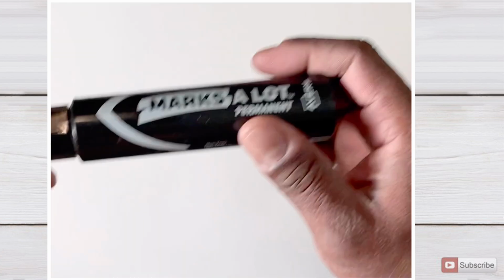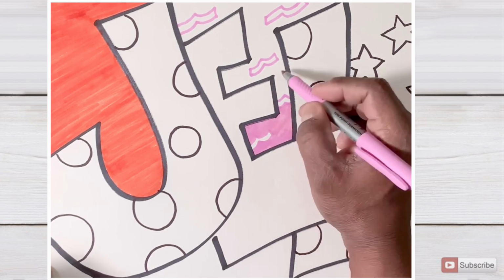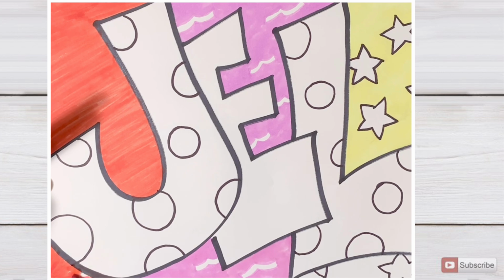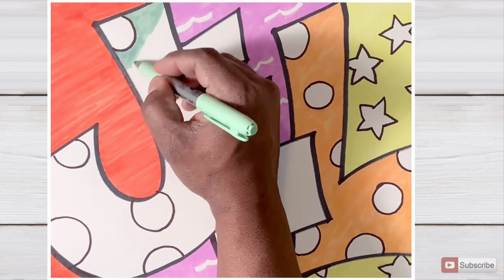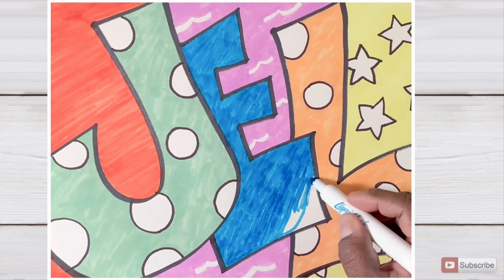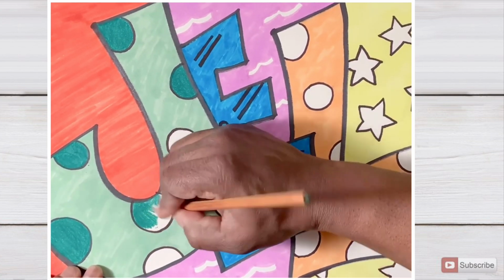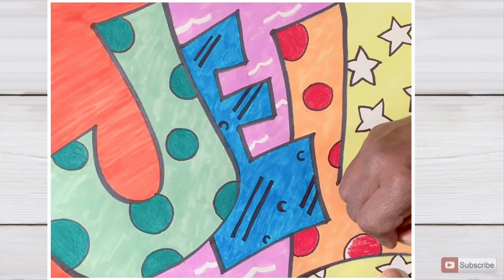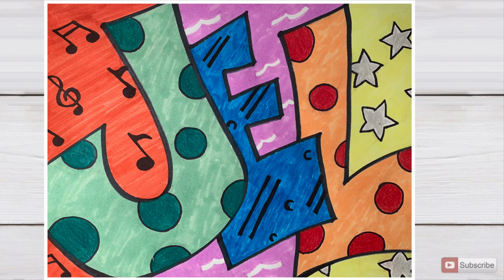Art Tutorial on Combining Mediums, Colors, Letters & Shapes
In this video you are taken on a fun exercise that anyone can do. Whether you are a beginner, amateur artist or someone looking for a creative outlet. Music by D.riot (take to the sky) Spotify link: